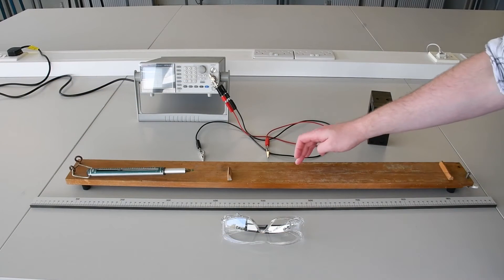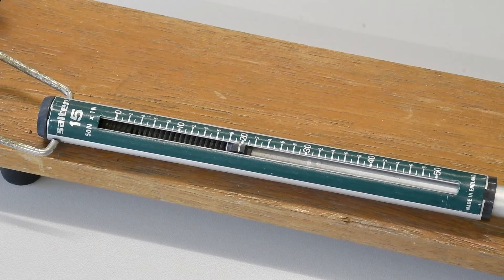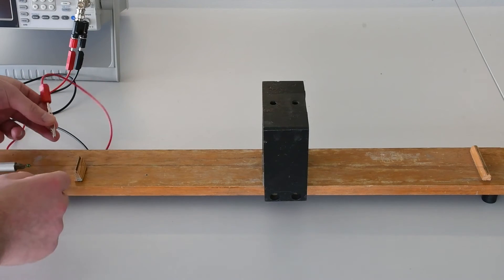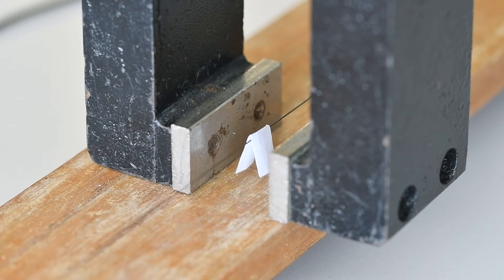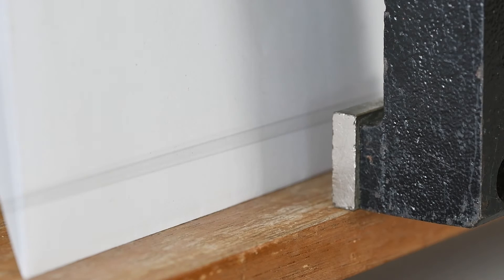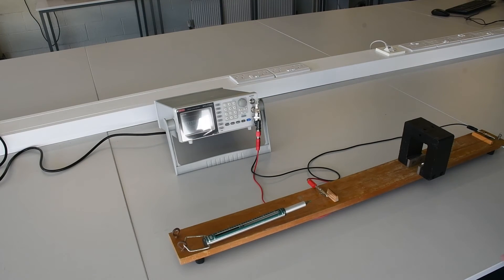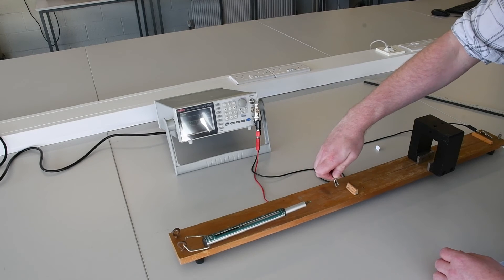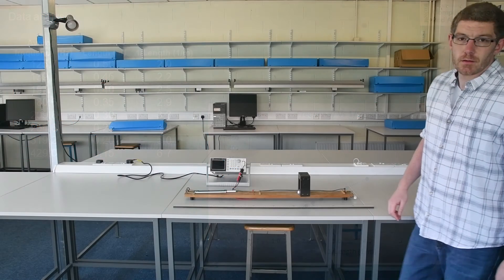Variation of the fundamental frequency of a string with length - Physics & Instrumentation, ATU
In this video we use a sonometer to investigate how the fundamental frequency of a stretched string varies with length.

This video can be used as a resource for an Undergraduate Physics laboratory or for Leaving Certificate/A Level revision.